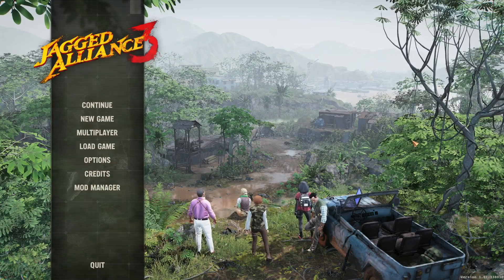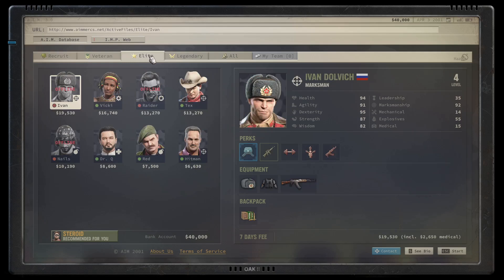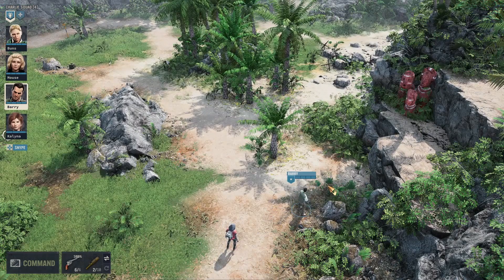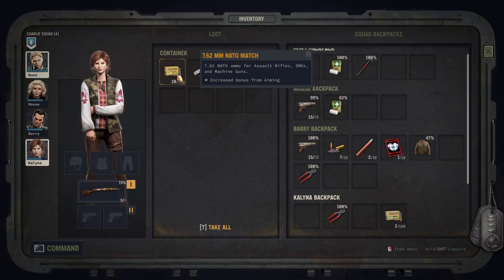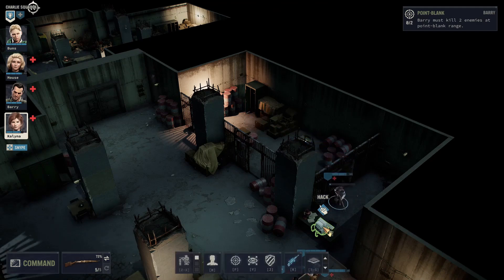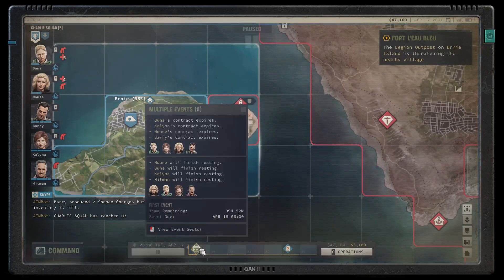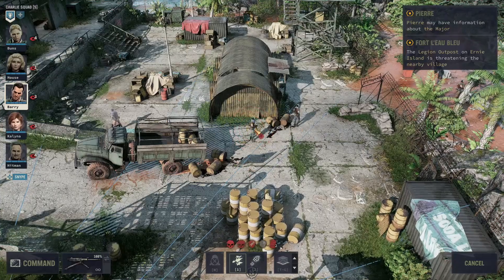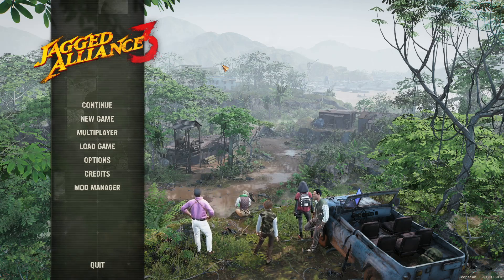Jagged Alliance 3 - First impressions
Trying my hand at the new Jagged Alliance 3, witch is advertised as a proper successor to The classic 1 and 2. This will be from the point of view of someone who never played the classics